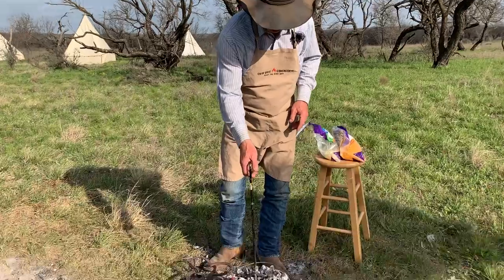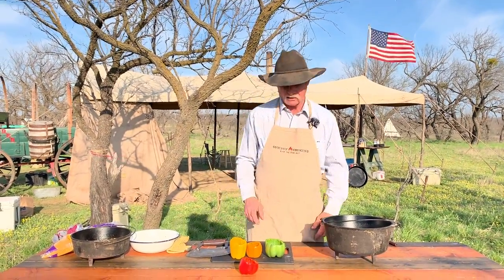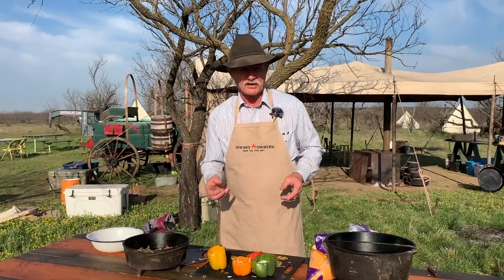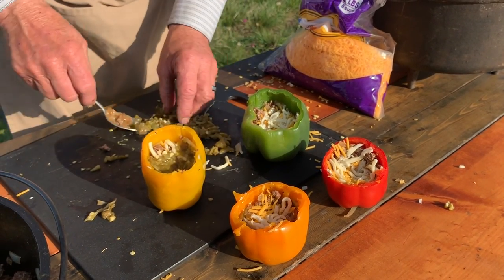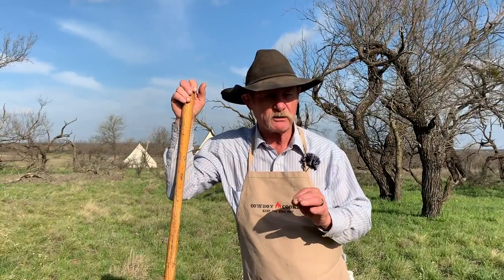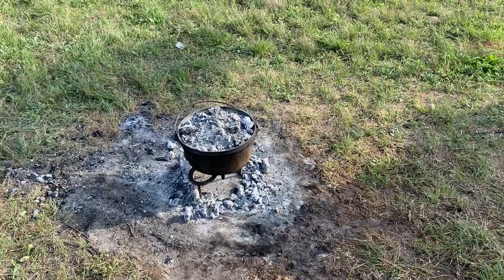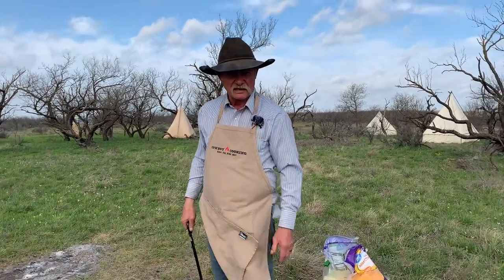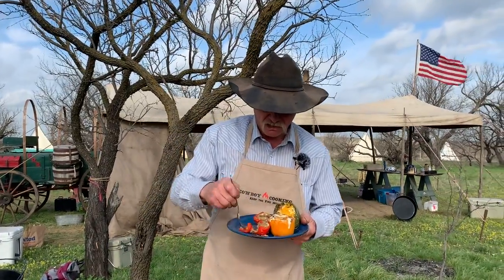Cheesy Stuffed Bell Peppers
Printable recipe below! Want more recipes and tips?

12" deep Lodge Dutch oven